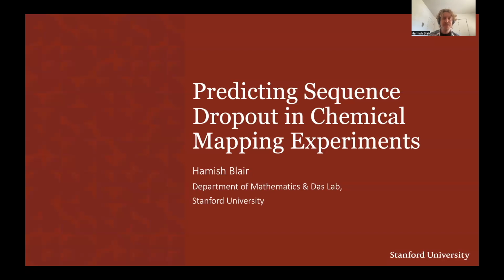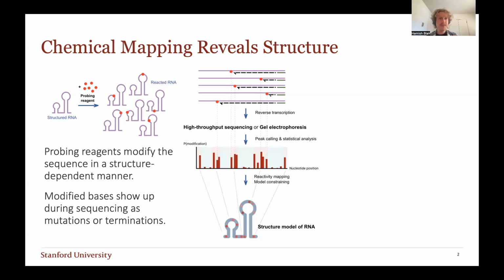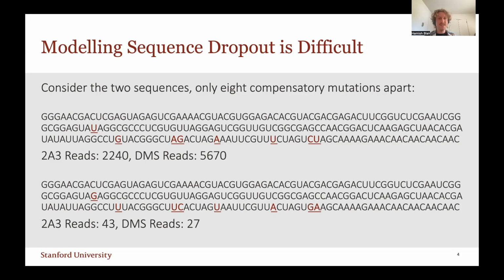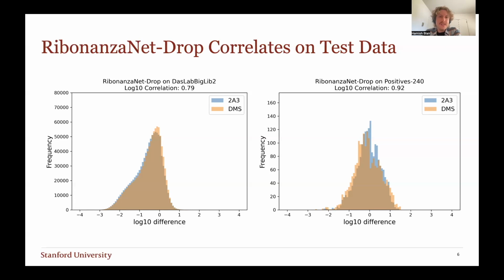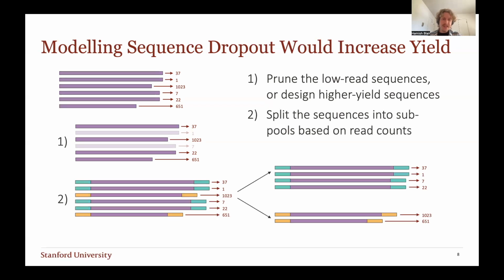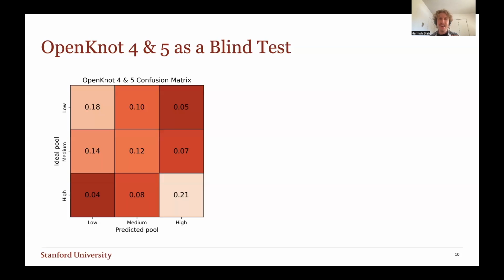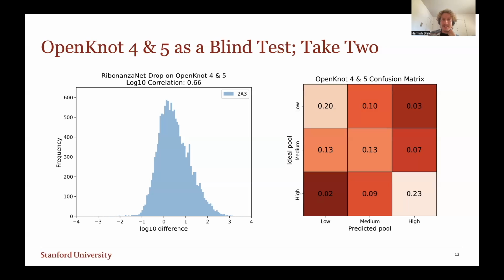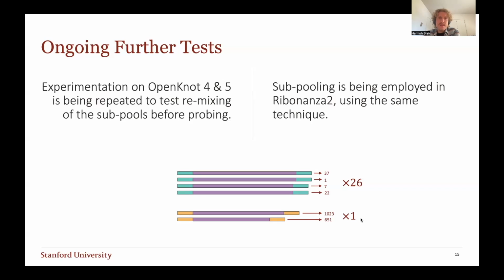Predicting sequence dropout in chemical mapping experiments - Hamish Blair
Sequence dropout, a critical yet poorly understood phenomenon, can drastically reduce data quality in chemical mapping experiments in a sequence-dependent manner. This talk introduces RibonazaNet-Drop, a copy of RibonanzaNet fine-tuned for the pre-experimental prediction of data quality of individual sequences. Preliminary experimental results demonstrate that stratifying the initial sequence library based on the predictions of RibonazaNet-Drop enhances the quality of chemical mapping data obtained.